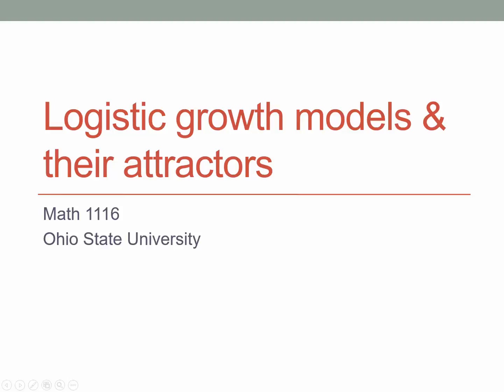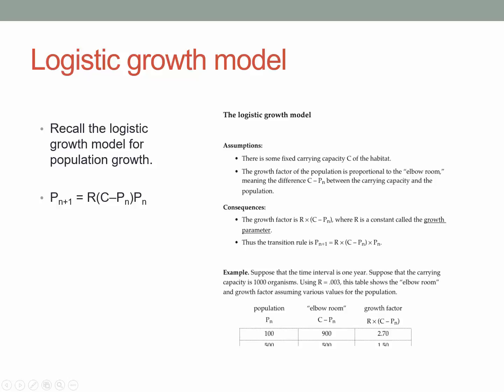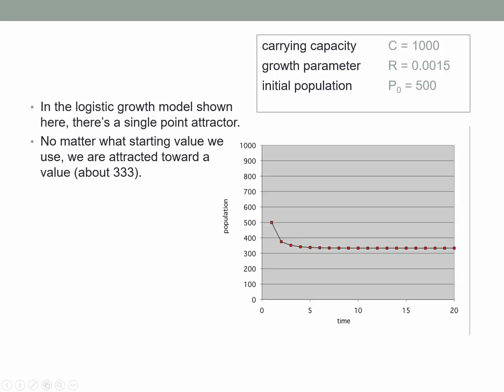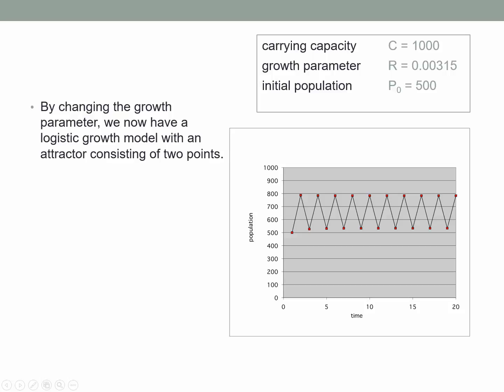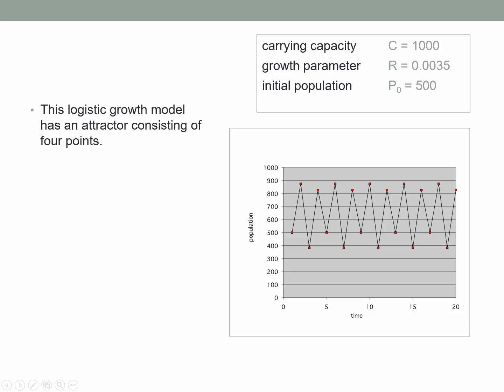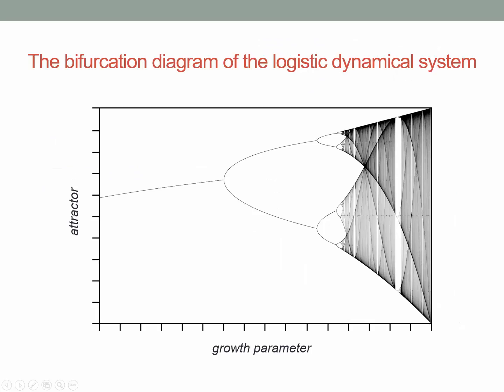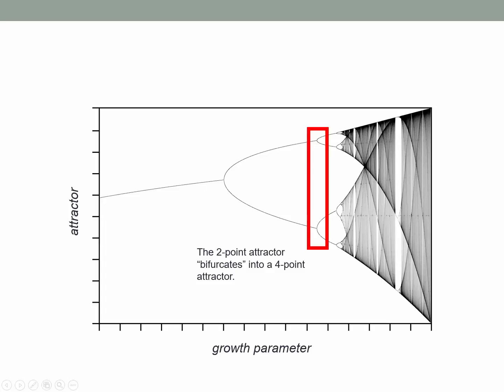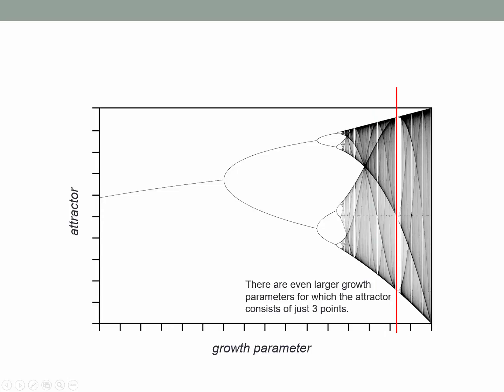Logistic growth models and their attractors